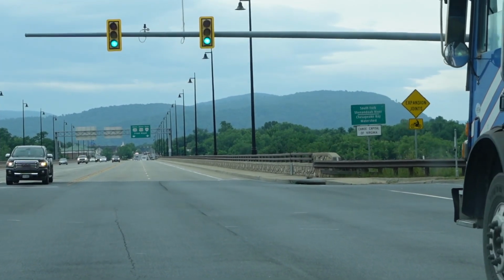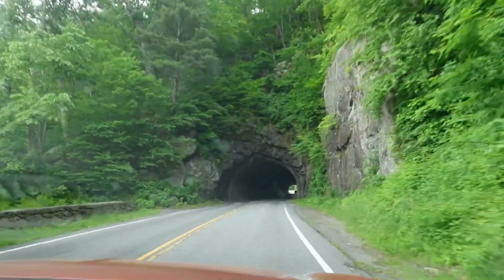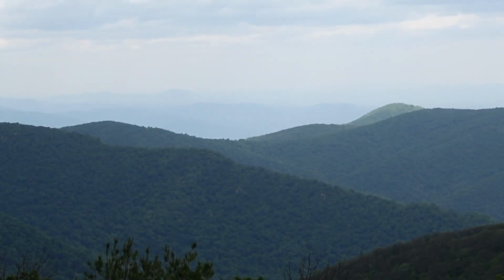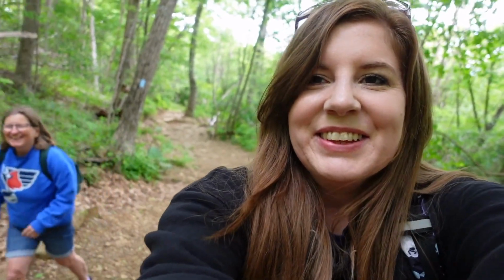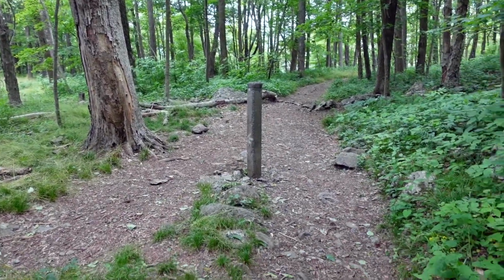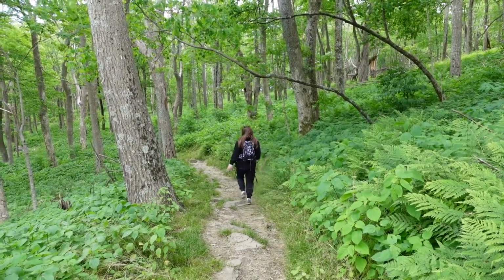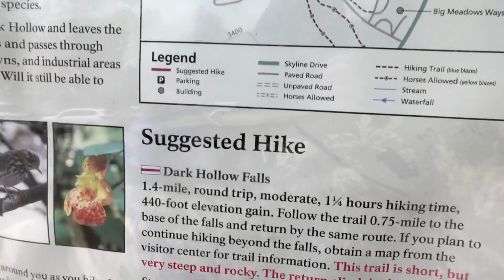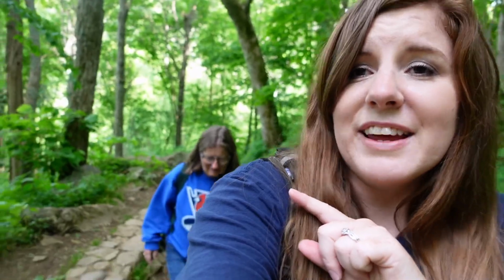SHENANDOAH NATIONAL PARK in one day | Hawksbill Trail | Dark Hollow Falls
💕 Laura